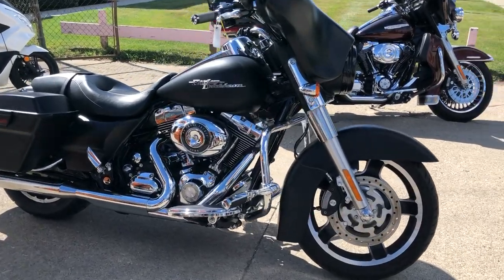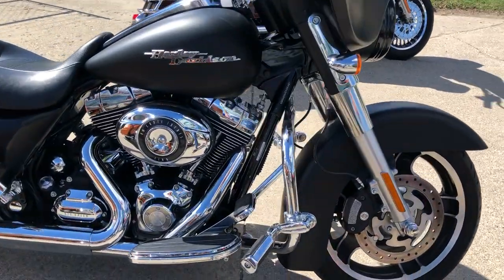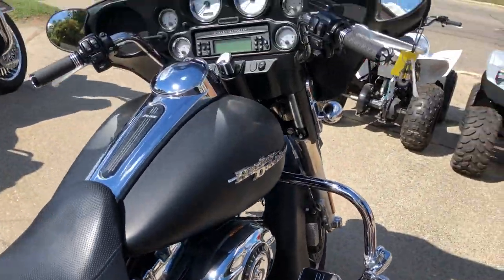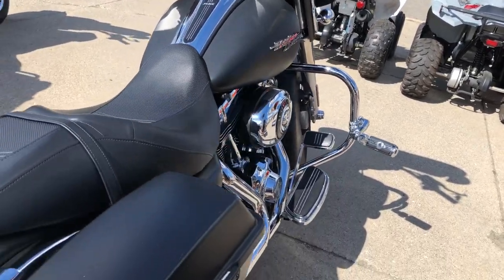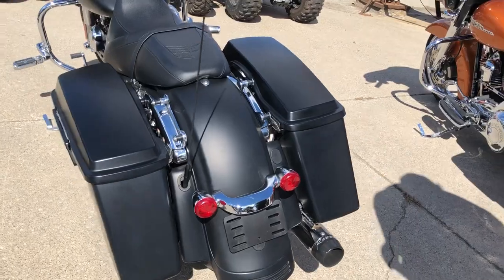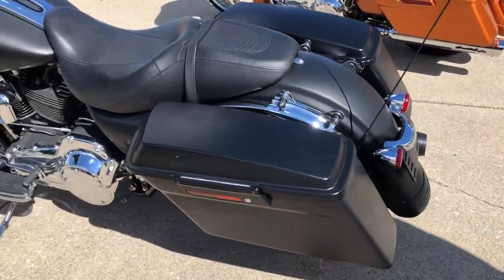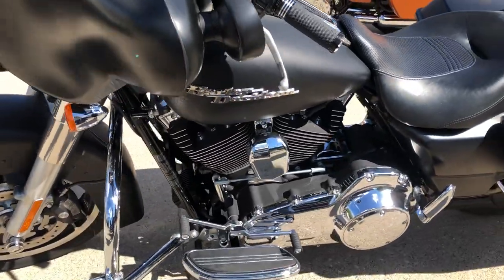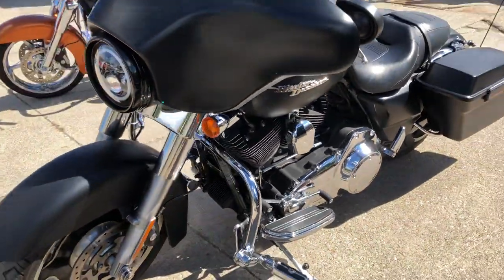2010 HARLEY FLHX FOR SALE IN MI U6546